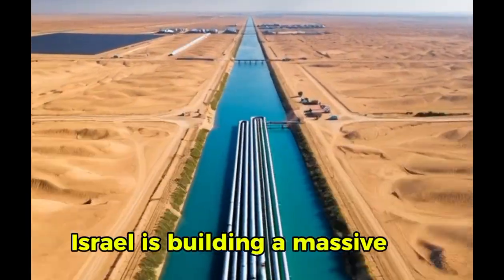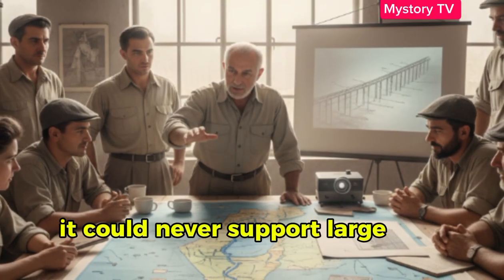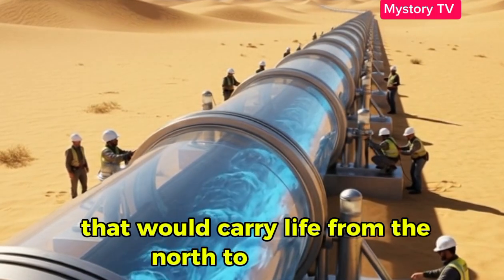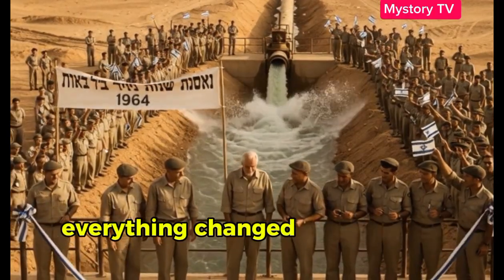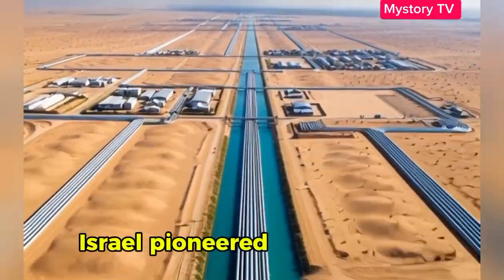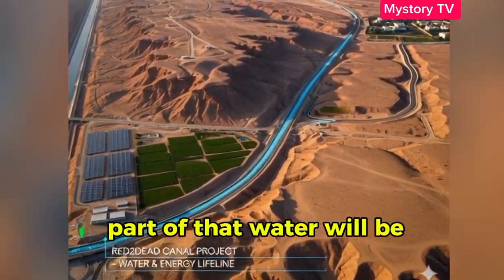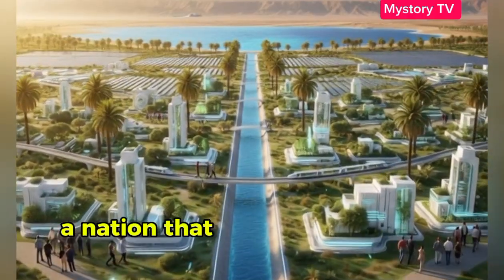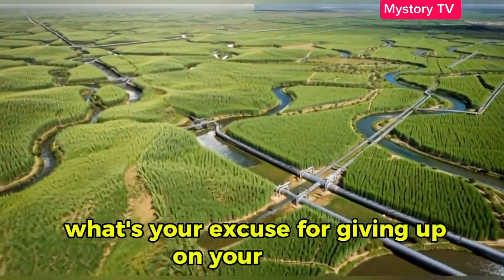How Israel Built a Massive Man-Made River in the Desert – Innovation. Persistence. Hope.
Israel is doing something extraordinary in one of the driest places on Earth. Deep in the Negev Desert, engineers are building a massive man-made river that’s transforming barren land into green farmland. This is not science fiction. It’s real innovation powered by technology, desalination, and vision.

 From the Sea of Galilee to the Red Sea–Dead Sea Canal, see how a nation with little water created one of the most efficient water systems in the world.

We’ll explore how Israeli scientists, farmers, and engineers combined technology and determination to make the desert bloom. Learn how this model could change the future of global agriculture, water management, and climate adaptation.

If you love documentaries about innovation, sustainability, or world-changing projects, this story will inspire you.

Watch till the end to see how faith, science, and vision turned a dry desert into a living river.